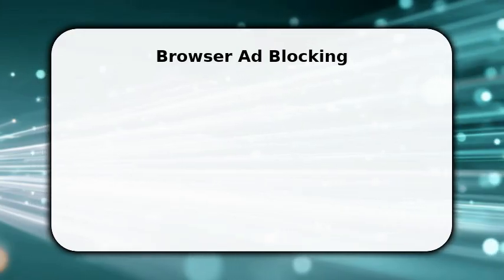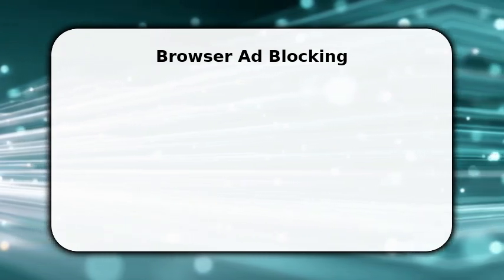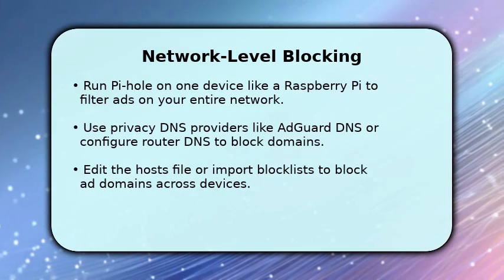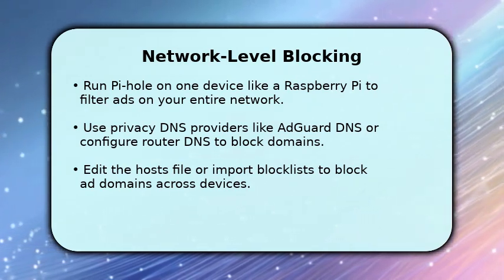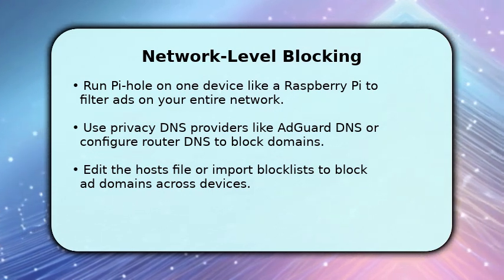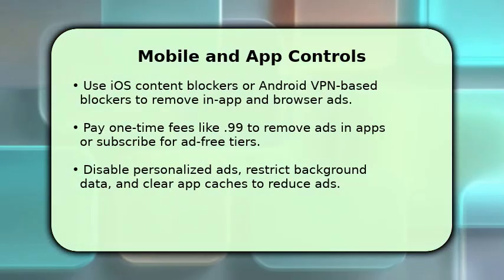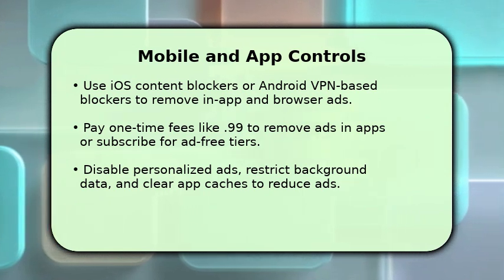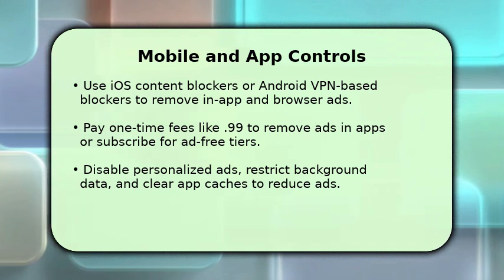How to Remove Ads from Internet - Step by Step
How to Remove Ads from Internet - Step by Step | 🔒 Surfshark VPN Deal — Stay private and secure. $1.99/mo + 3 Months Free ▸

Discover effective methods to remove ads from your internet browsing experience. This comprehensive guide walks you through step-bythy techniques, including the use of browser extensions and settings adjustments for a cleaner web surfing session.

remove ads, internet advertising blockers, ad removal tools, cleaner browsing experience, browser extension installation guide, settings optimization to reduce ads, online privacy protection, digital distractions minimization, user control over content display, enhanced web navigation without interruptions